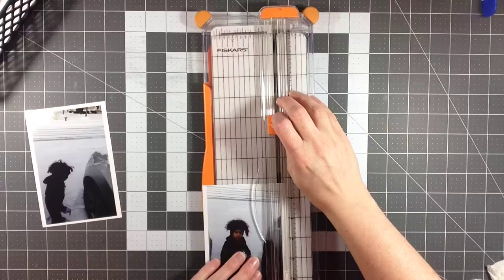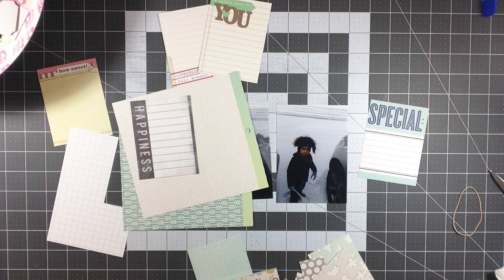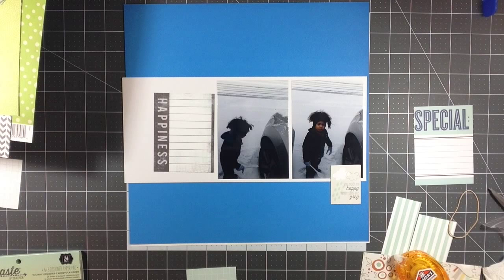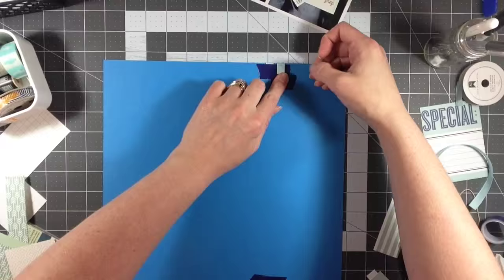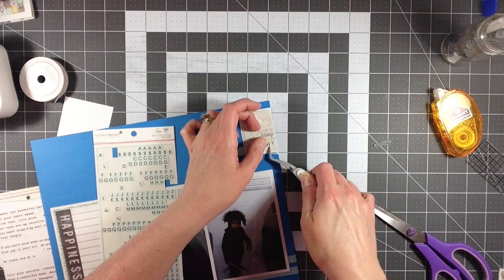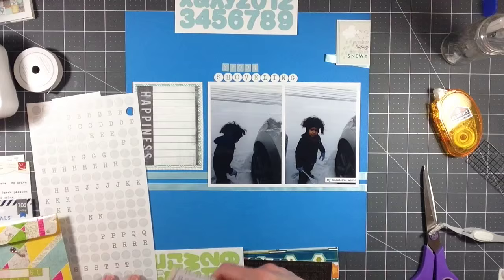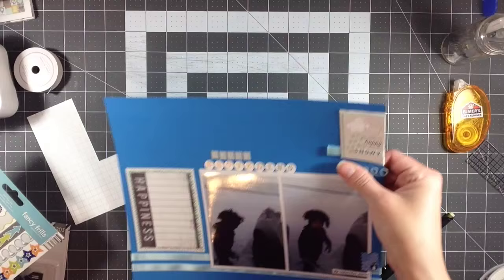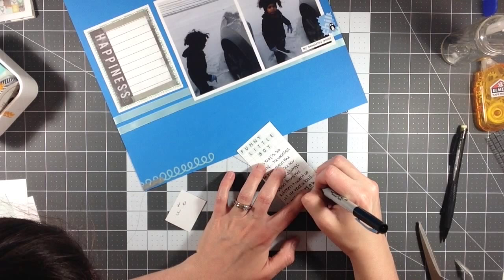Process Video - #79: Spoon Shoveling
I played around a bit this layout with a few different embellishments such as my homemade enamel dots and ribbon.  Though it took me some time to really decide on a journaling card, I'm very pleased with how this layout turned out.  Enjoy!!

I’m using my November Stash Kit for this layout – here is my November Stash Kit Reveal